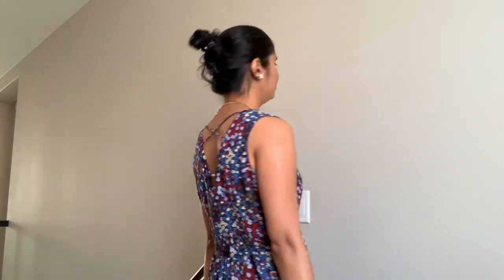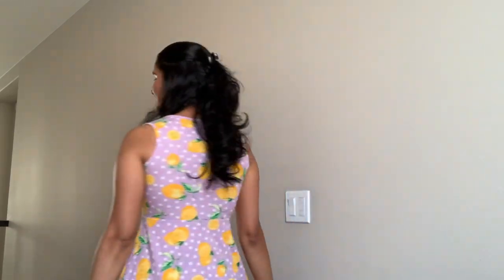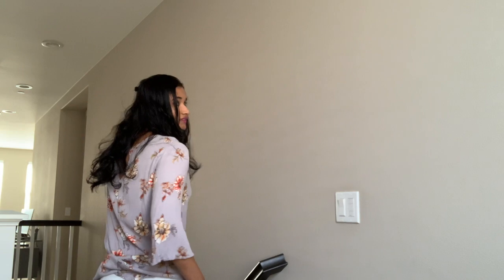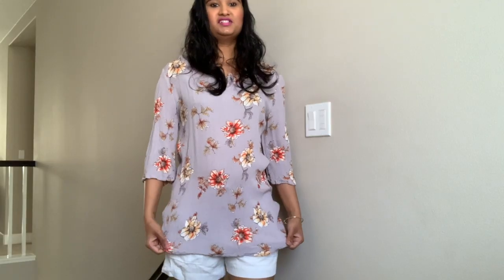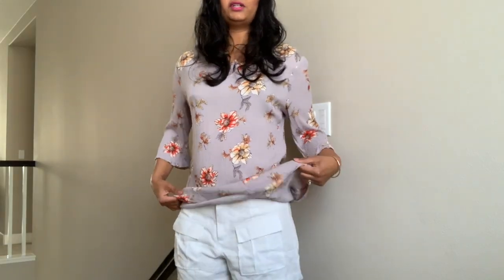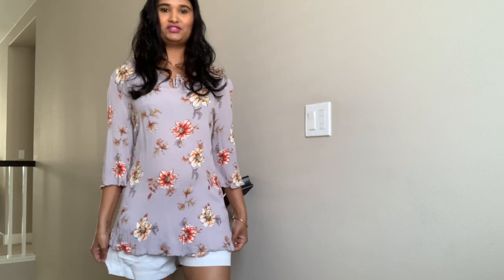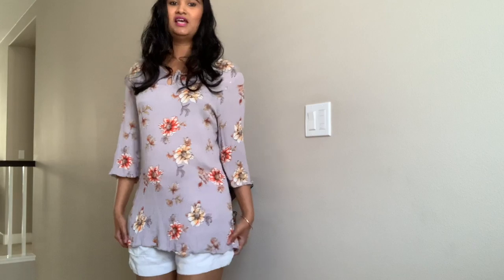Fashion Friday #2 | Outfits of the Week (Quarantine Edition)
XOXO
Janu